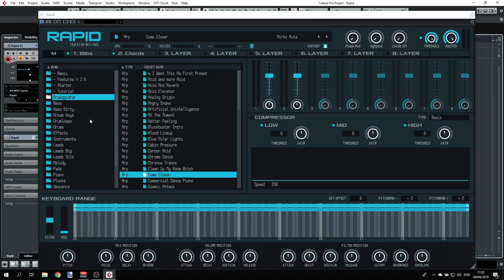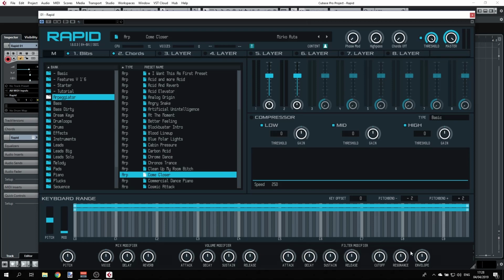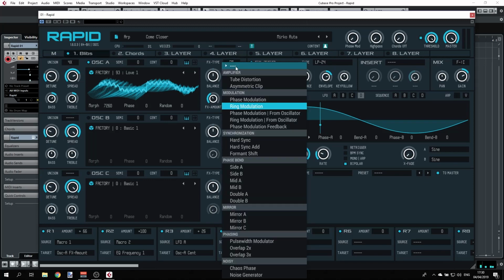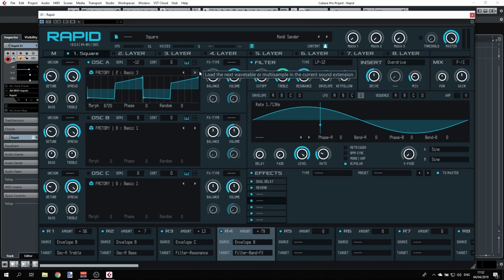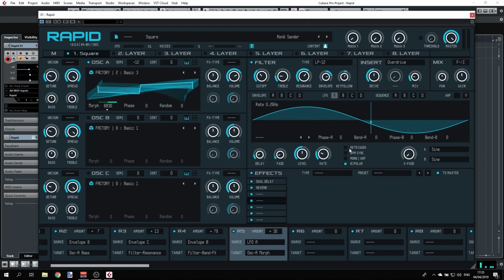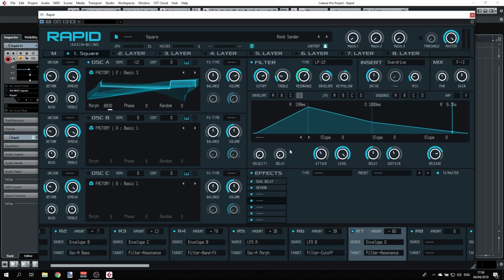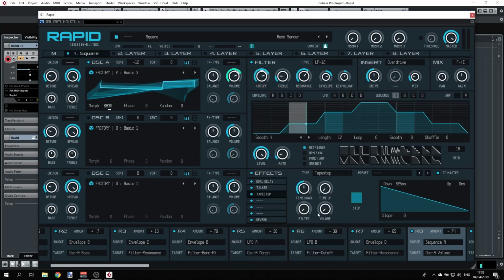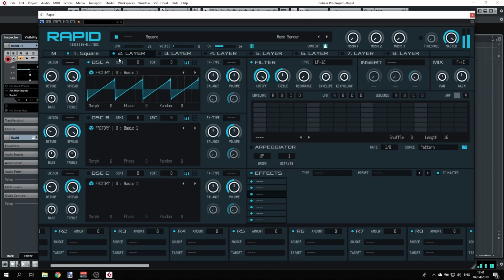Parawave Rapid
A quick overview of ParaWave's Rapid

Combine multiple synthesis layers to achieve powerful and dynamic sounds.
Control every aspect of your patch by fine-tuning each layer separately.